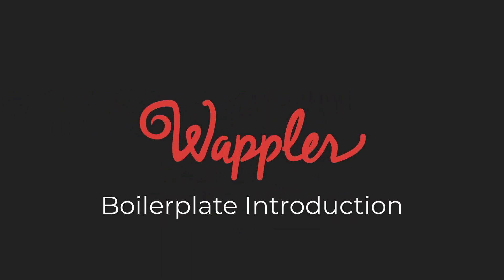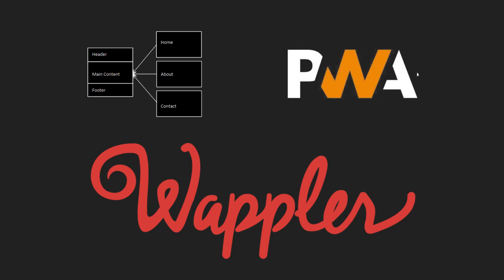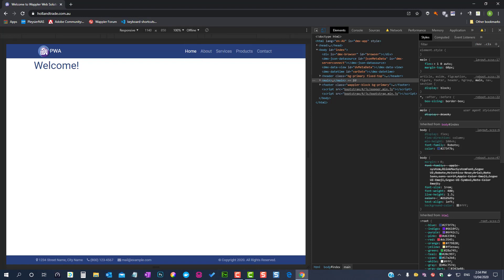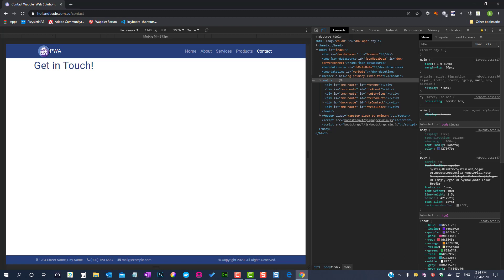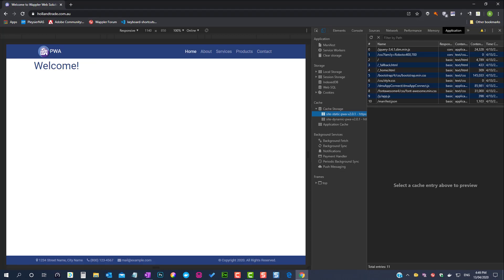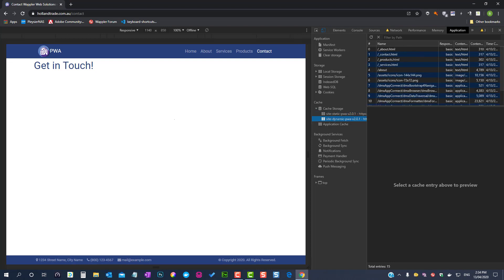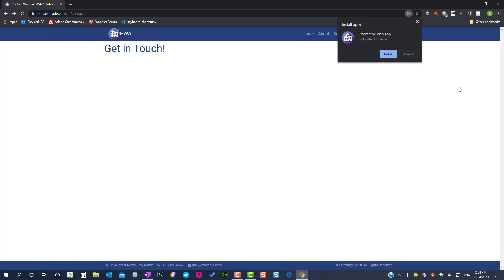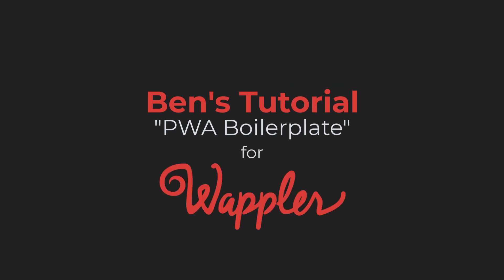1. PWA Boilerplate for Wappler - Introduction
This video shows the end result when using the Boilerplate for Wappler. The Boilerplate is a  Progressive Web App and is based on a Single Page App.